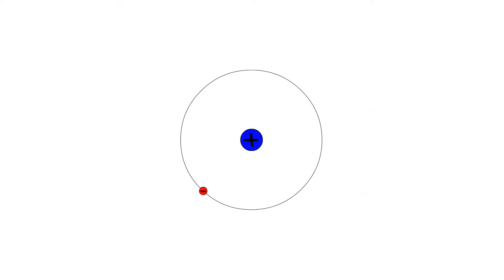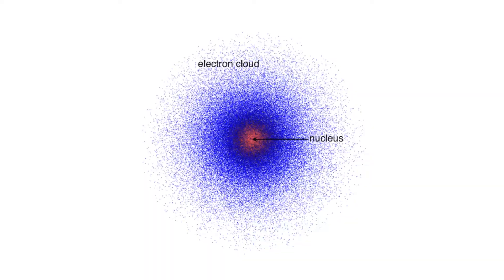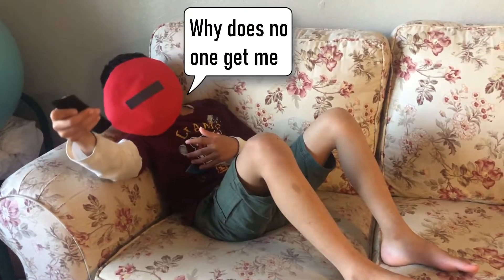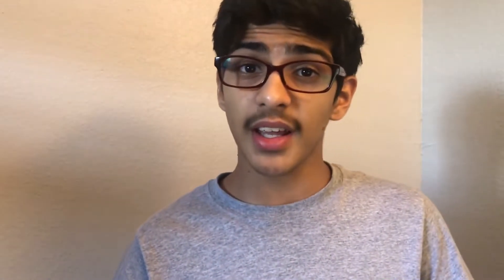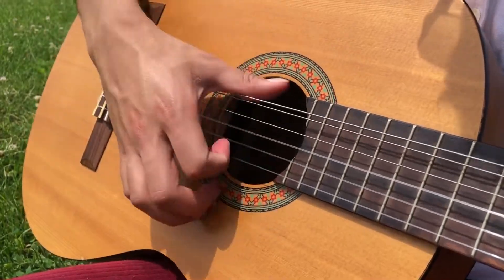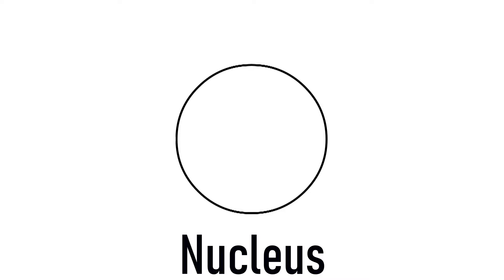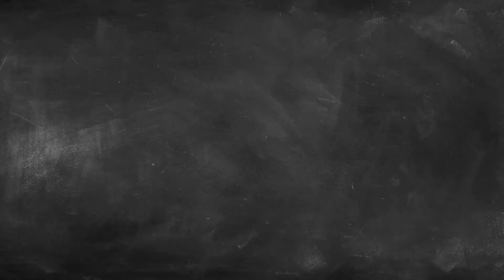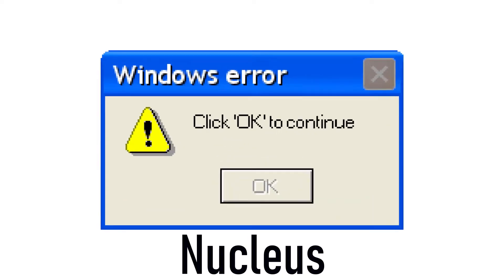Why don't electrons fall into the nucleus| Quantum mechanics| Breakthrough junior challenge 2022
Why don't electrons fall into the nucleus? This question gave birth to a whole new field in science: Quantum mechanics. Here's my attempt at answering the question and explaining the complex, but interesting topic in 90 seconds.

Recommended
- Subtitles: ON
- Resolution: 1080p